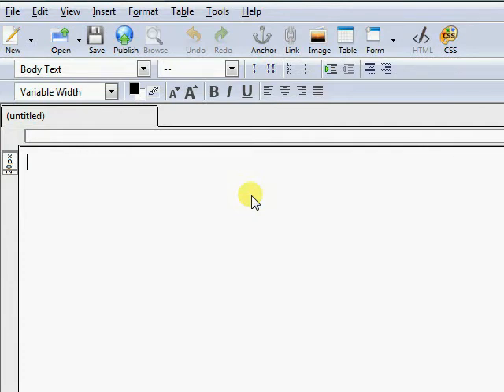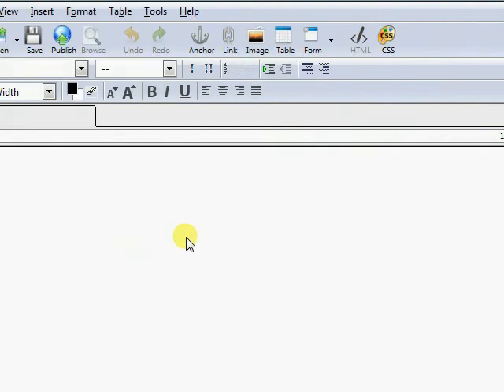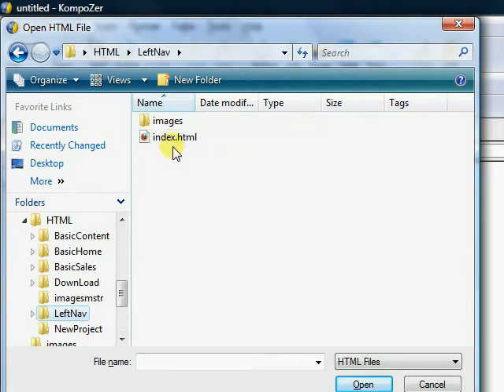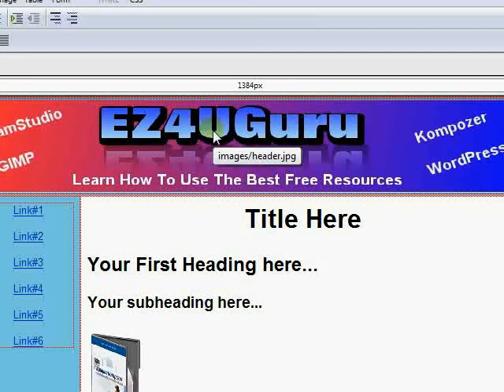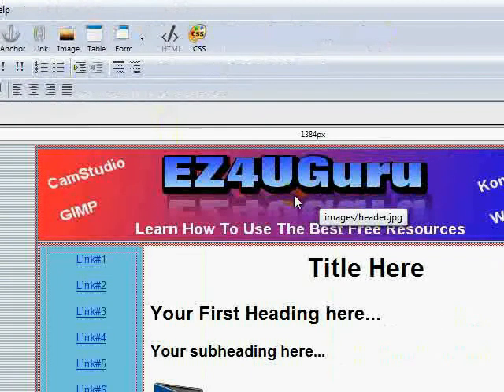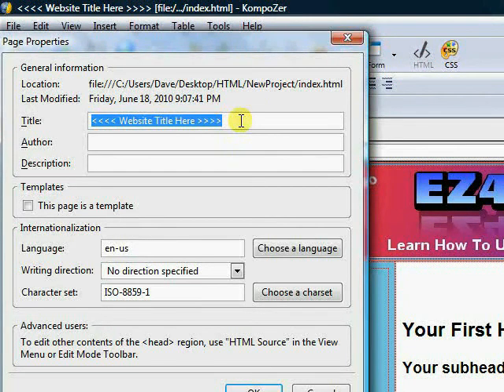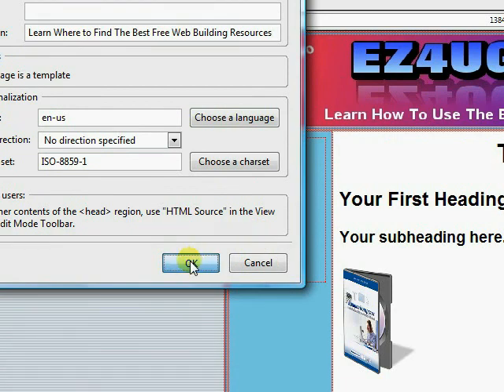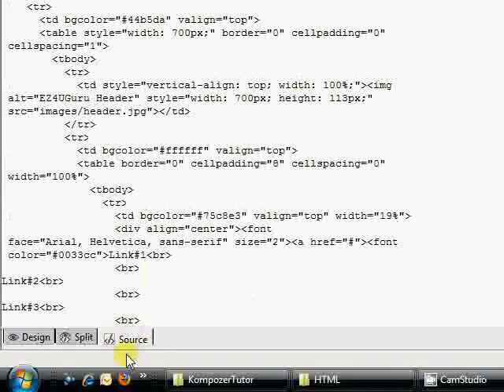Dukewheatly How To Intro To Kompozer-Part 2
Introduction to Kompozer HTML Editor-Part 2. for more Dukewheatly How To Videos with transcripts.